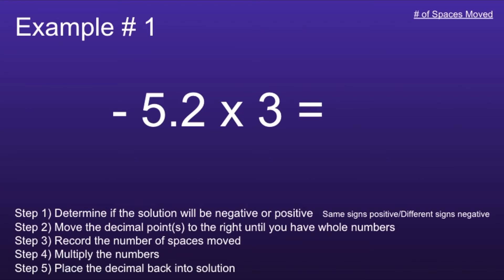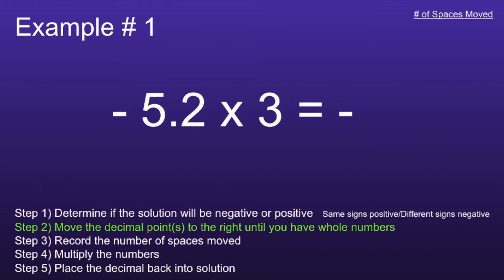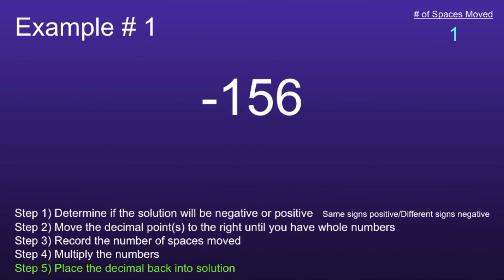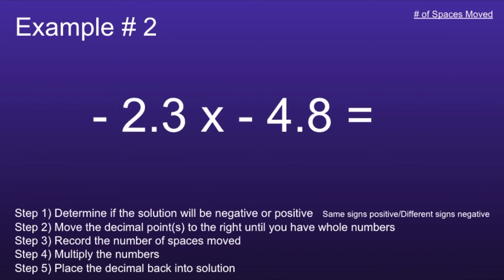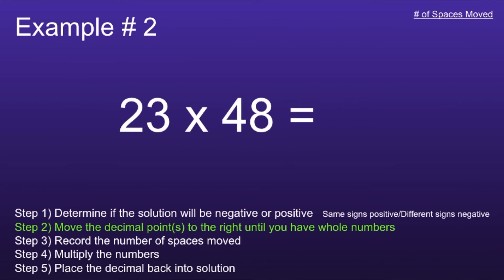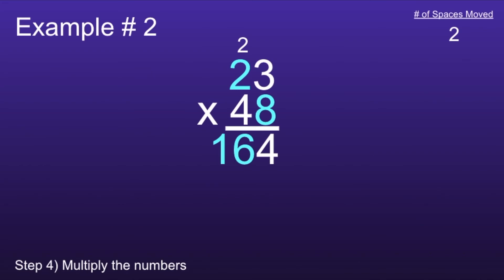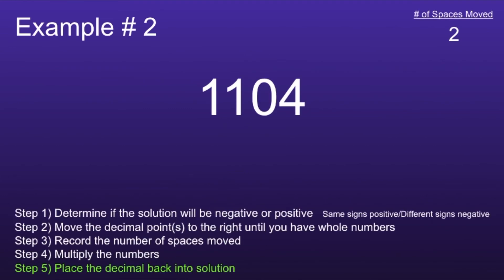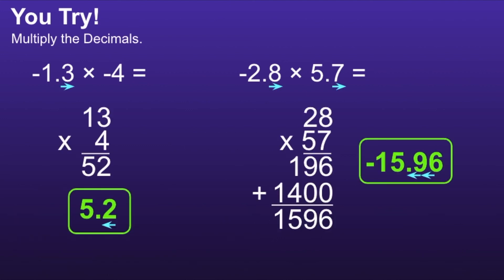How to Multiply Negative Decimals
This video teaches viewers how to multiply negative decimals. The video shows how to move the decimal point(s) to the right to make the numbers whole. Then the numbers can be multiplied and the decimal point can be added back in at the conclusion of the problem. The video also explains how to determine if the solution will be positive or negative. There are two practice problems at the end of the video, so the viewer can practice the new skill of multiplying negative decimals.